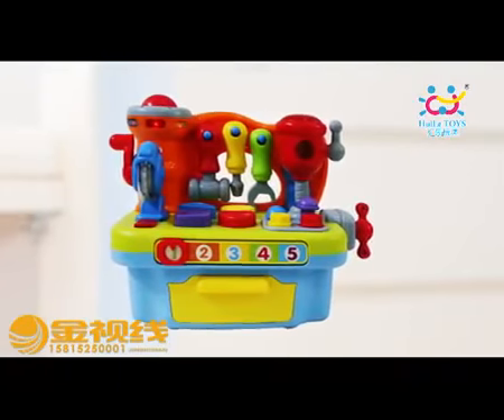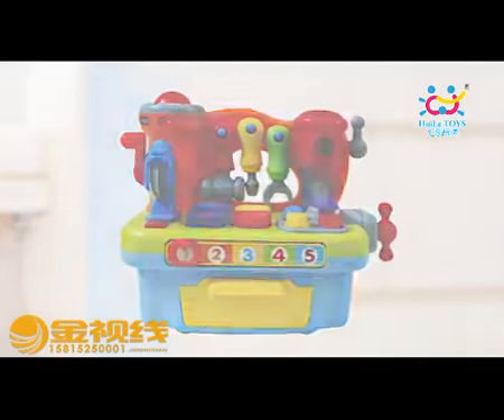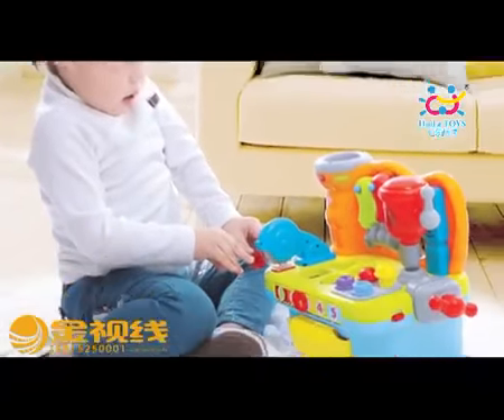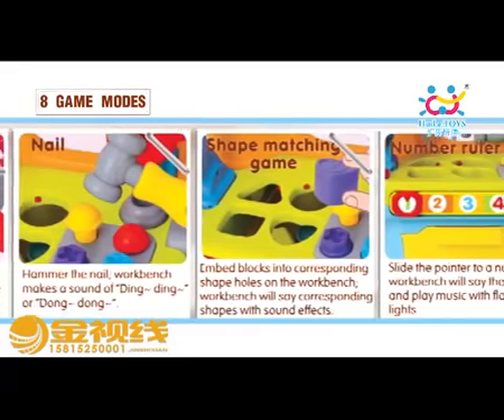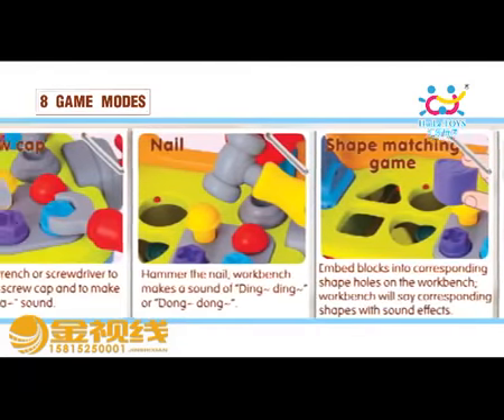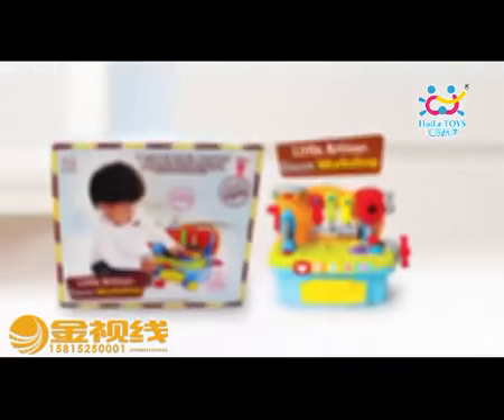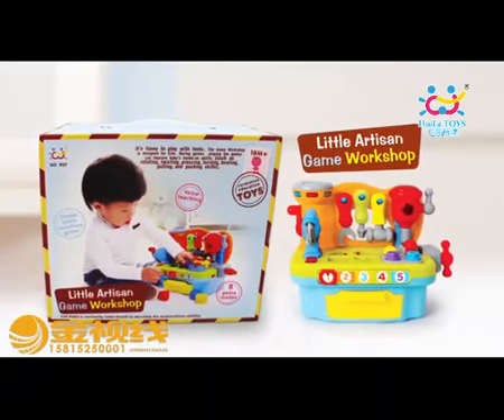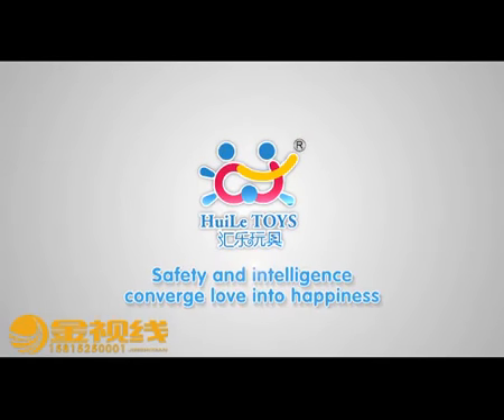Huile Toys 907 Multi functional Workbench